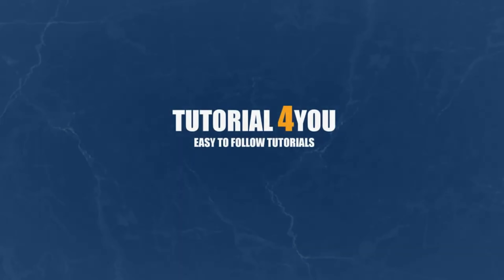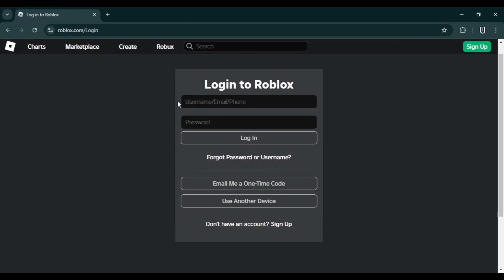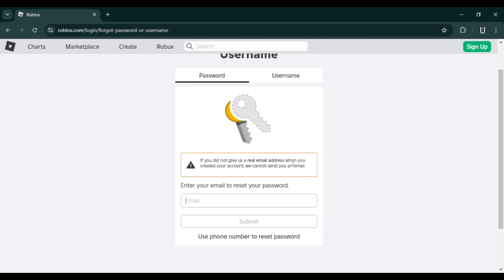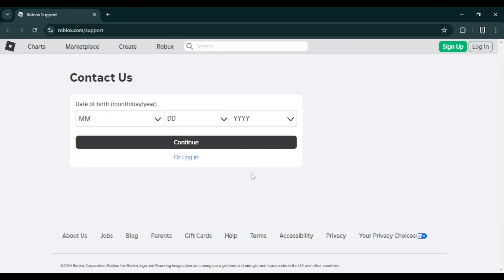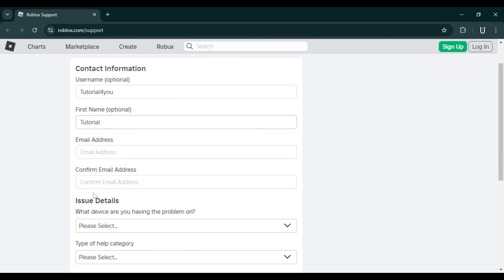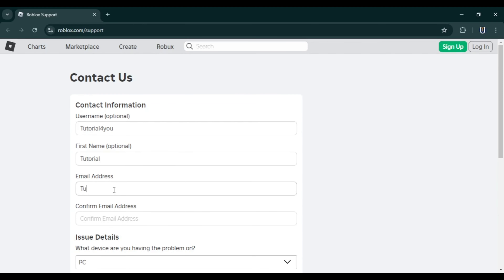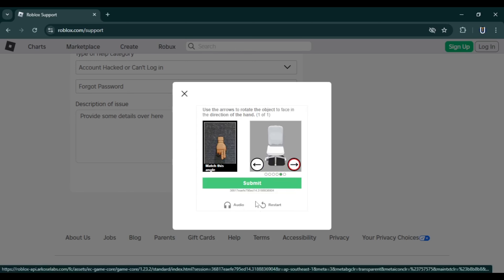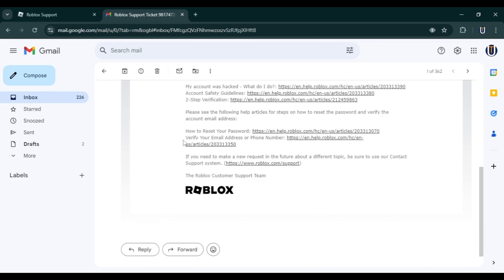How to Recover Your Roblox Account Without Email or Password [2024]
Lost access to your Roblox account and can't remember your email or password? Don't worry! This 2024 guide walks you through the latest methods to recover your Roblox account without needing your email or password. Follow these simple steps to regain control of your account and get back to playing in no time.

Share your recovery success story in the comments below.